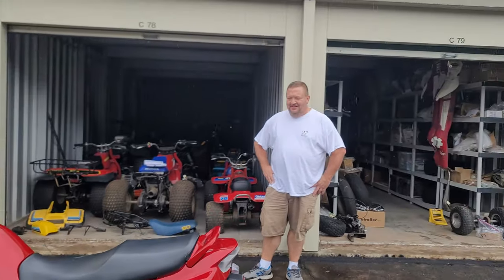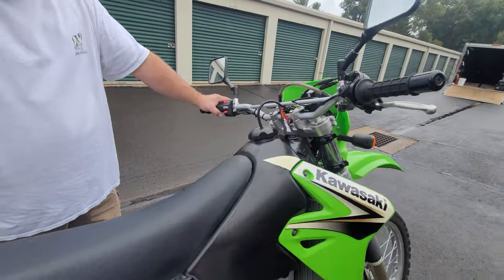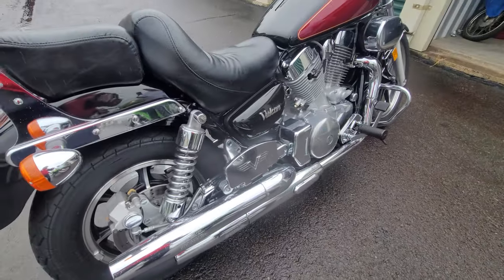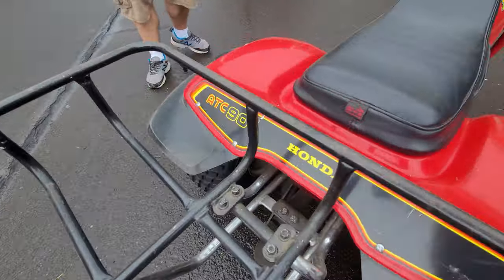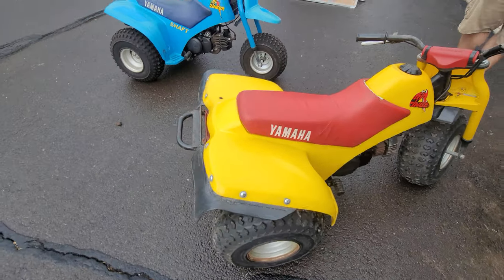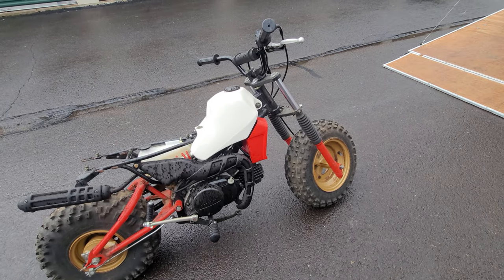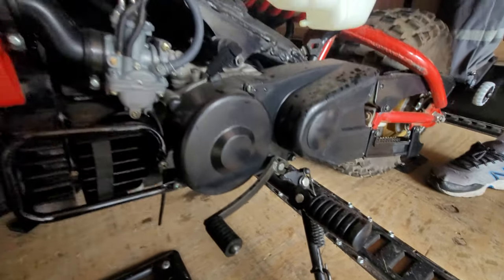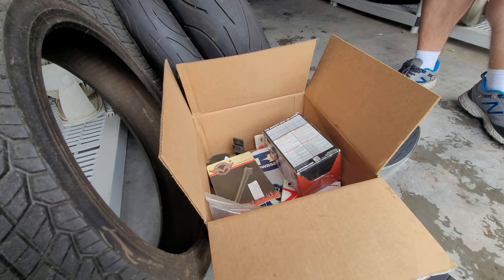TRUCKLOAD TUESDAY COLLECTION OF BIKES PURCHASED; A STORAGE UNIT FULL!